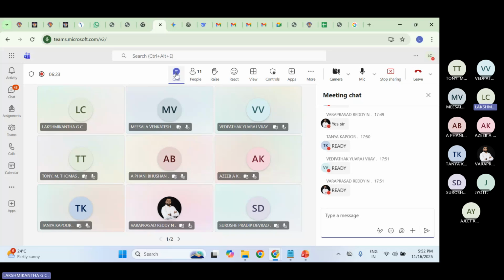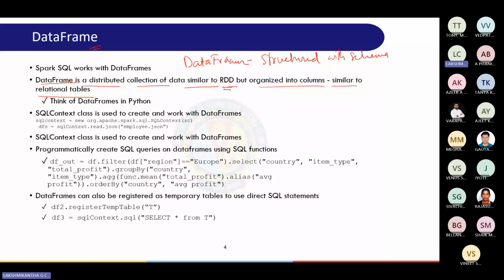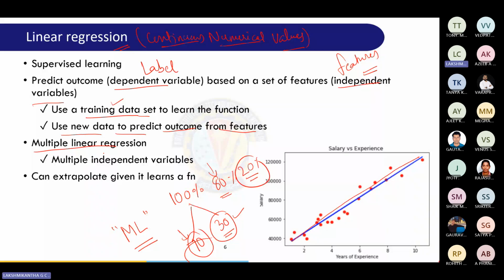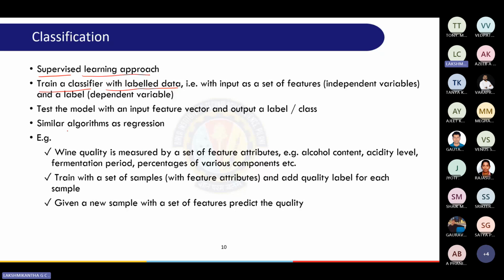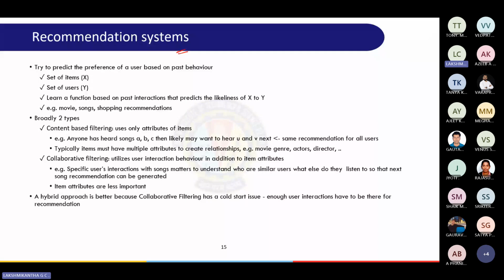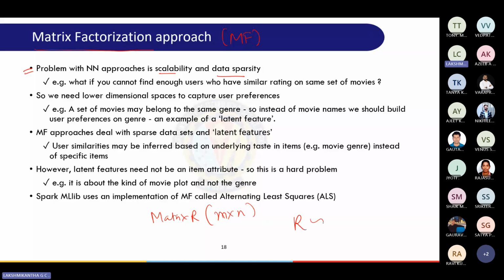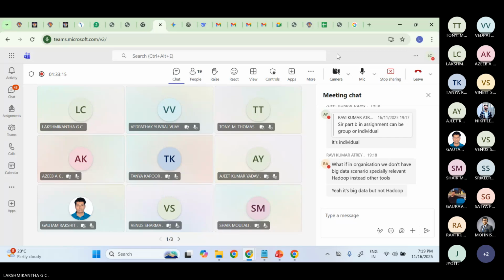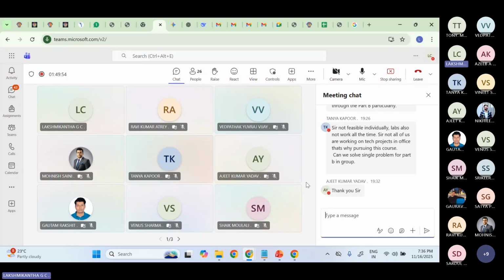Big Data Systems S18 16-11-2025 25_CCZG522